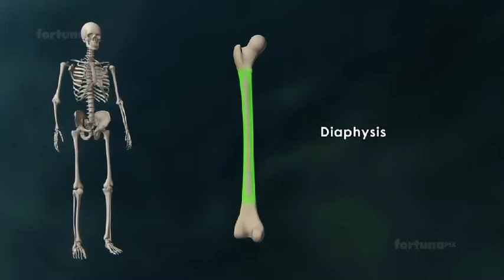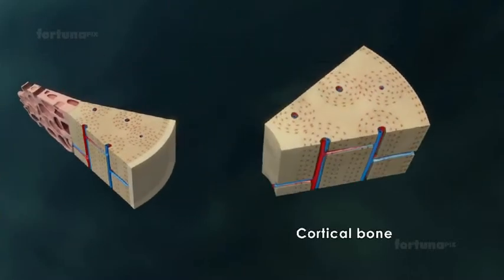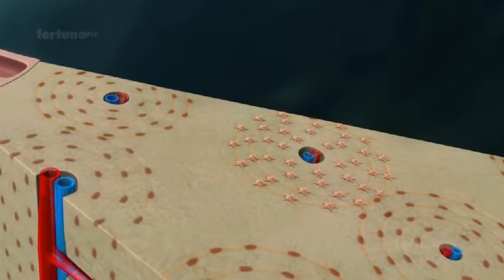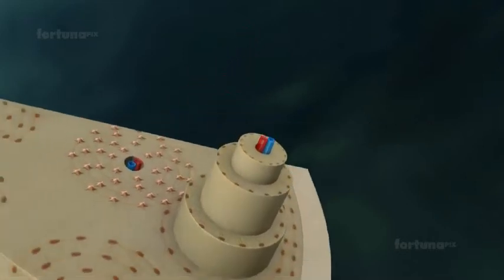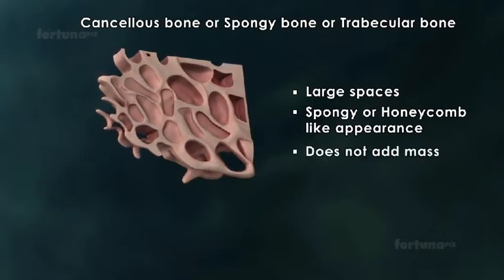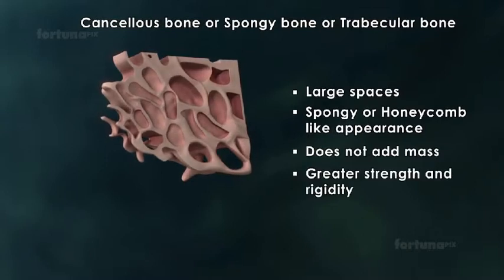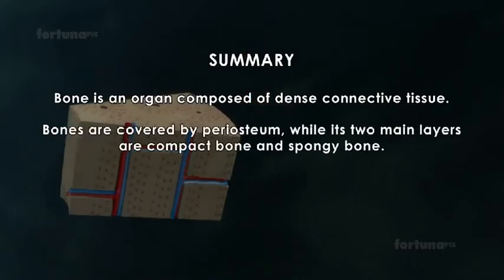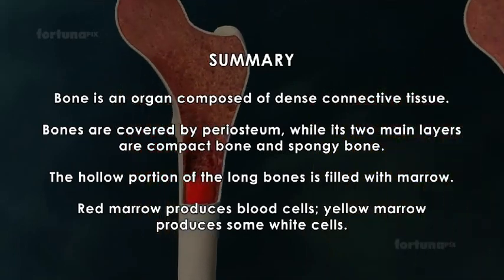Locomotion and movements class 11 : structure of bones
here we will learn about structure,functions and of which they consists of. hope you like this video